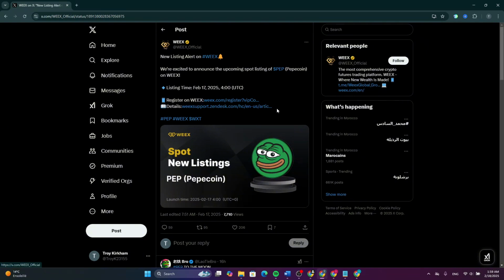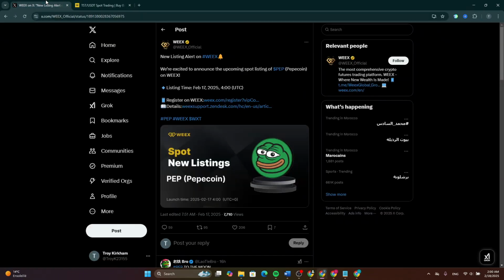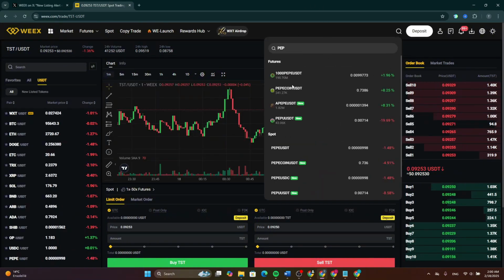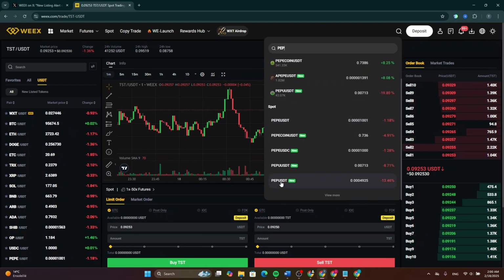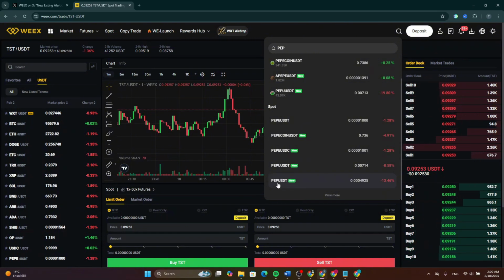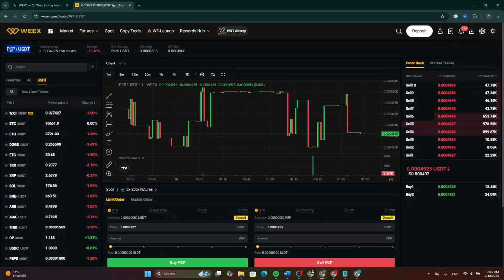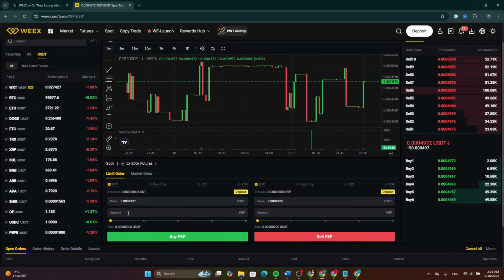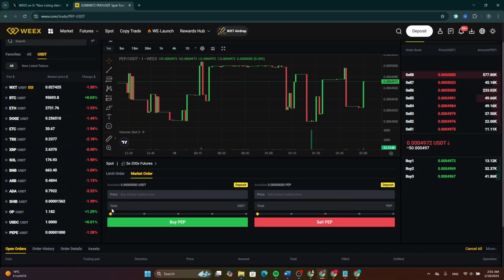How To BUY $PEP – Pepecoin TOKEN CRYPTO COIN IN 60 SECONDS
Learn How To BUY $PEP – Pepecoin TOKEN CRYPTO COIN  . This video will cover everything that you need to know and help you solve your problem quickly.
Stay till the end of the video to find out How To BUY $PEP – Pepecoin TOKEN CRYPTO COIN .

Did you learn How To BUY $PEP – Pepecoin TOKEN CRYPTO COIN  ?

Do you want to see another video about How To BUY $PEP – Pepecoin TOKEN CRYPTO COIN  ?

Did you enjoy How To BUY $PEP – Pepecoin TOKEN CRYPTO COIN  ?